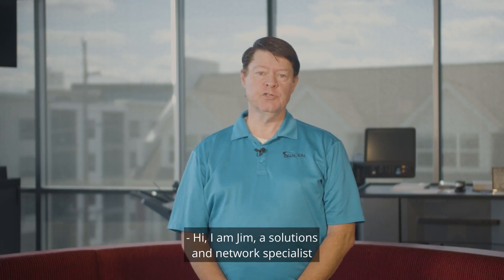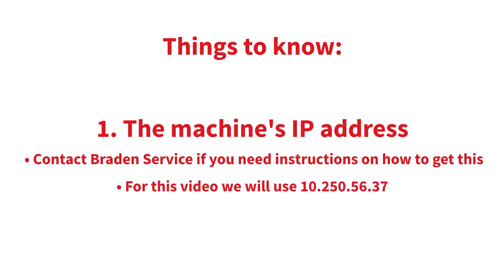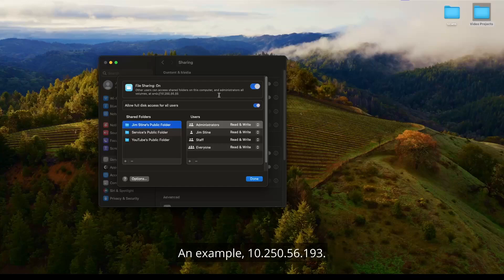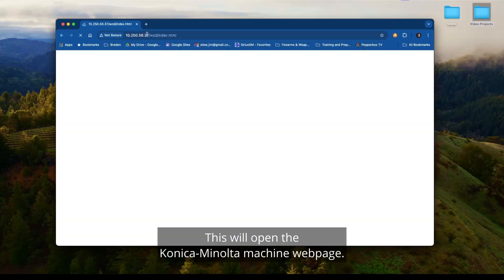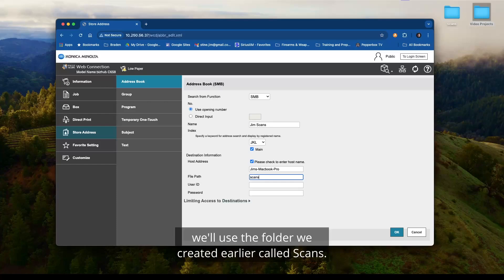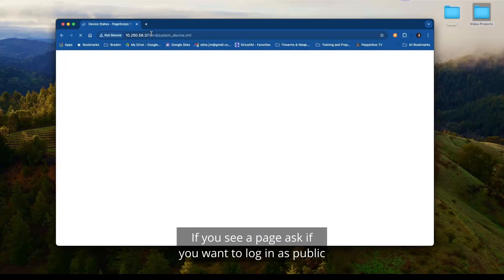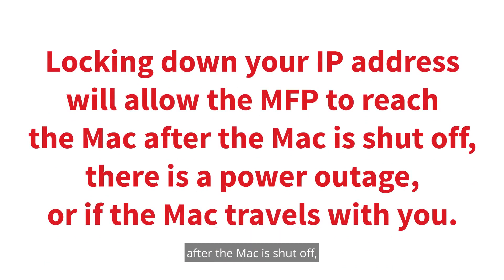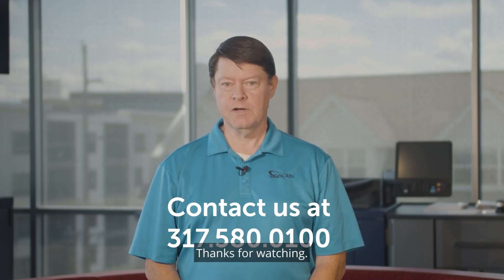How to set-up a Konica-Minolta Multi-Function Printer to scan to a Mac